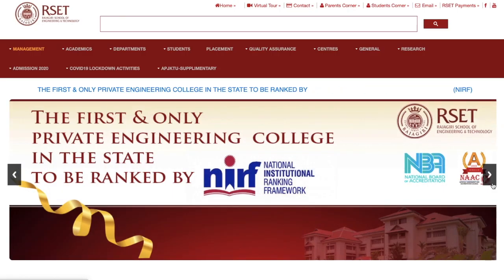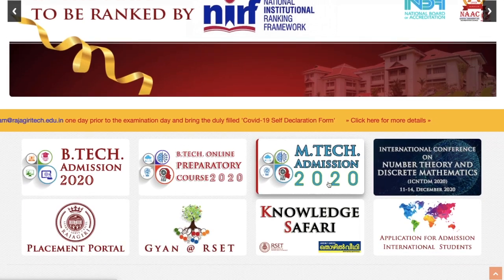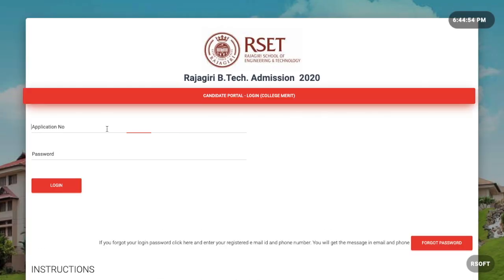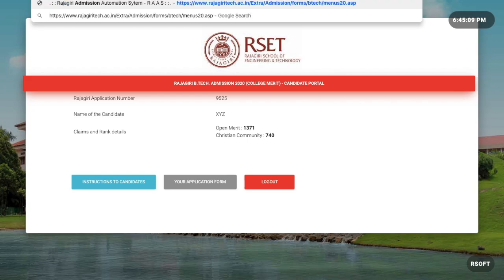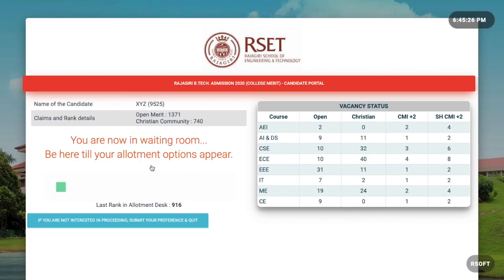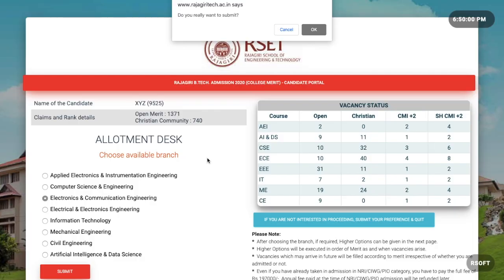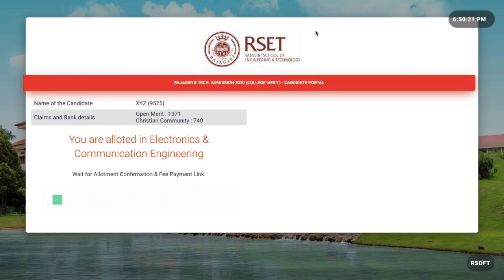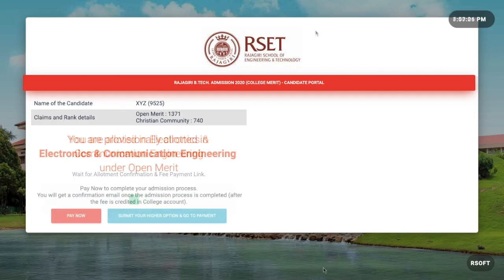Rajagiri B.Tech Admission 2020- Online Admission Procedure